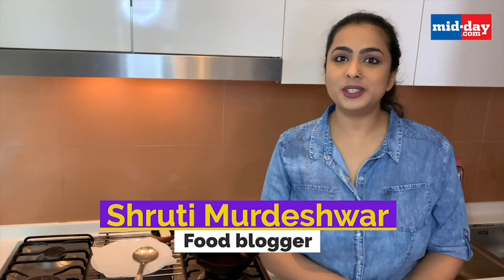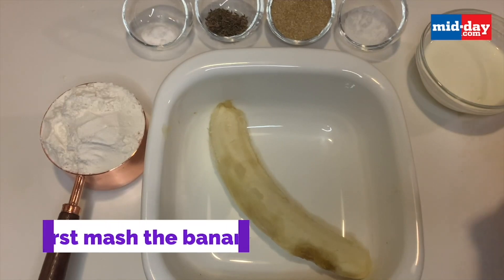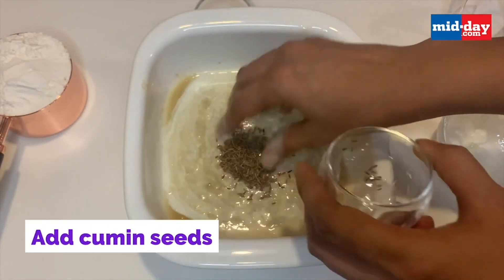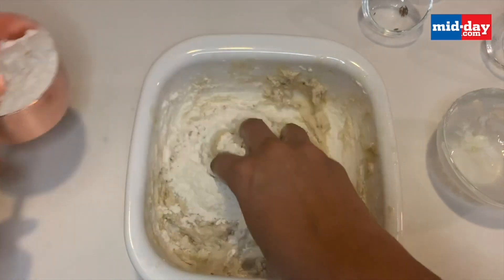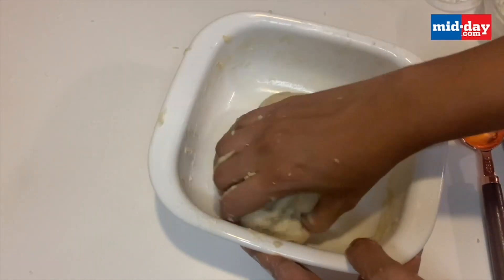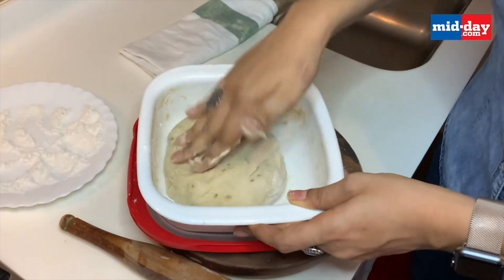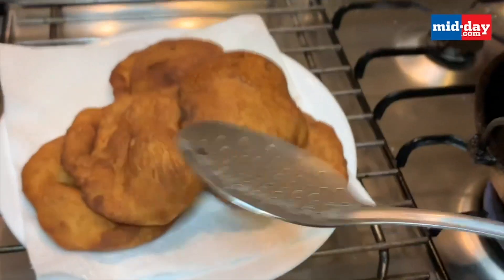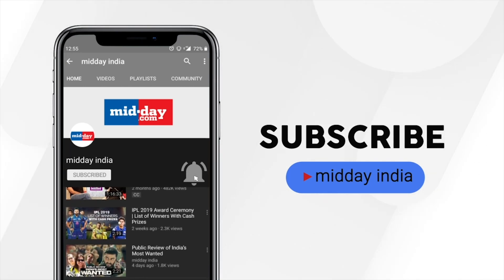Mangalore Buns Recipe | Easy To Cook Recipes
Mangalore Buns easy recipe. Make this sweet and salty delicious snack at home. Food blogger Shruti Murdeshwar shows how to make Mangalore Buns in easy steps. Watch the video to find out